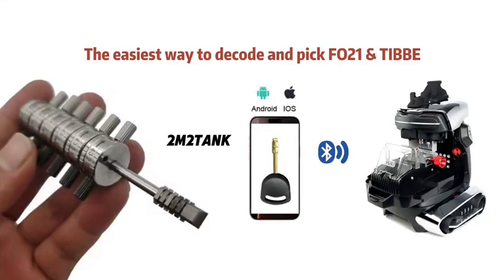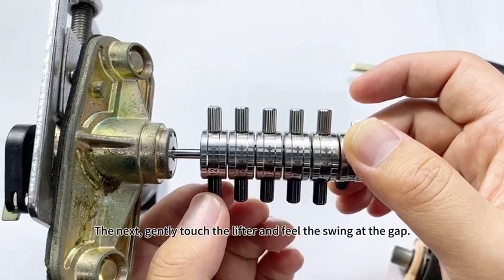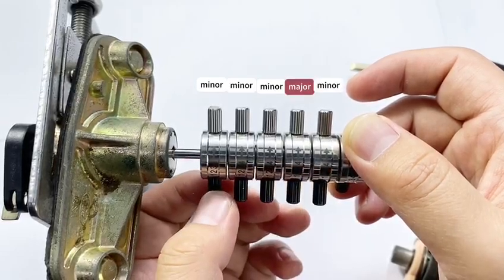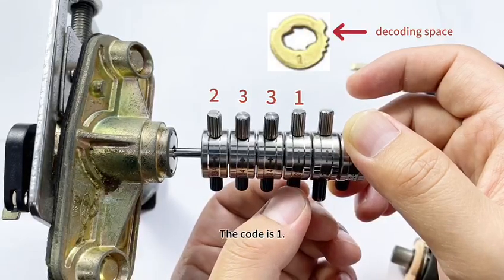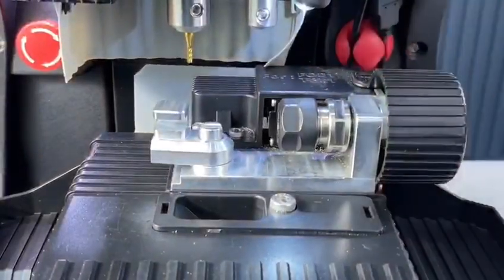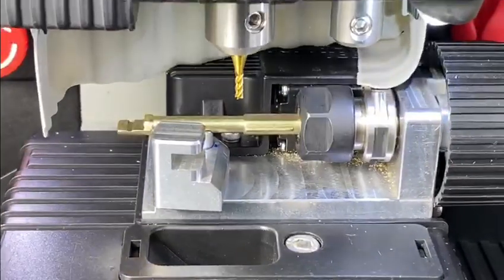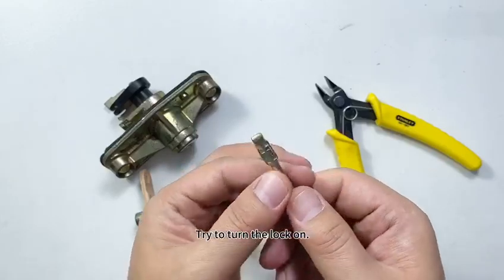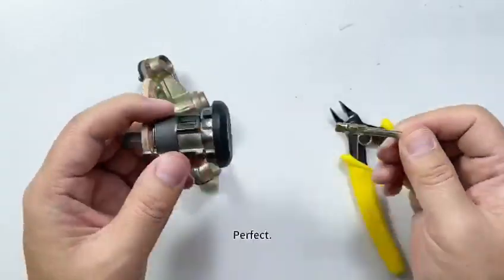The easiest way to decode FO21 & TIBBE key of Ford and Jaguar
The easiest way to decode FO21 & TIBBE key of Ford and Jaguar and then cut a new by 2m2tank CNC key cutting machine